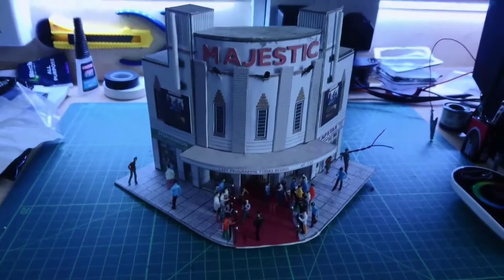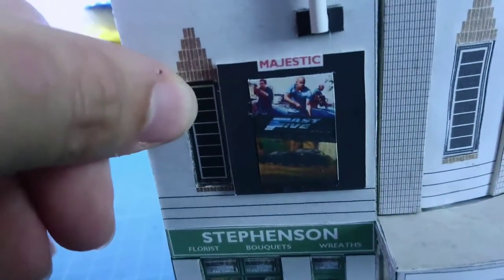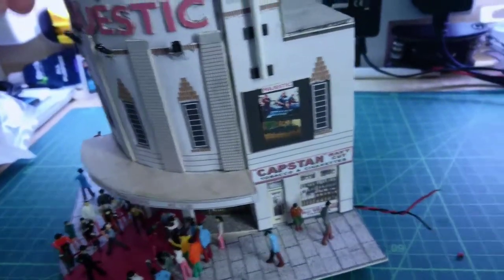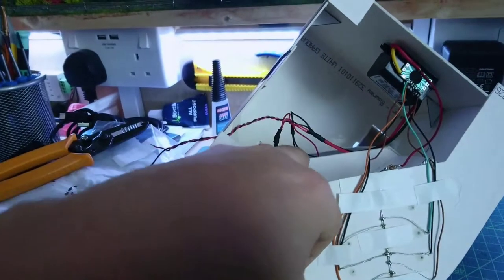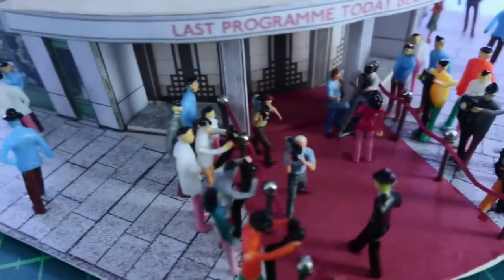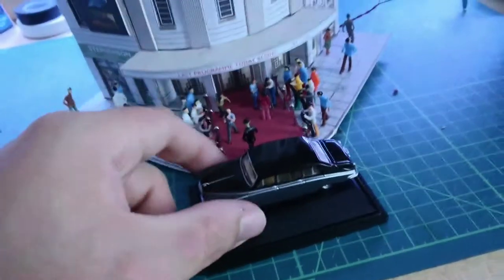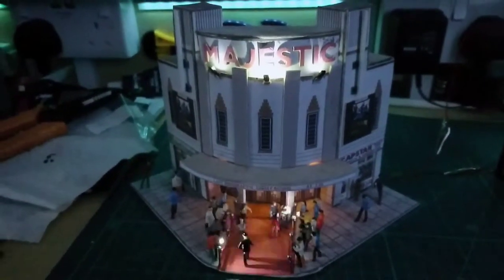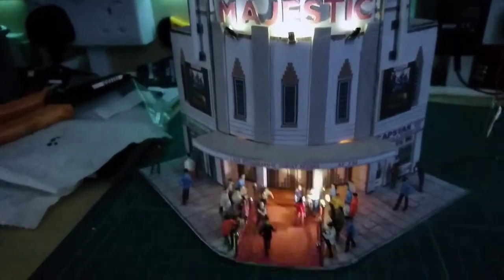Railway update new cinema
Just finished my new cinema. got the cinema then added a red carpet, people and lights. If you want to know how to do any of these things then just ask below hope you like it.